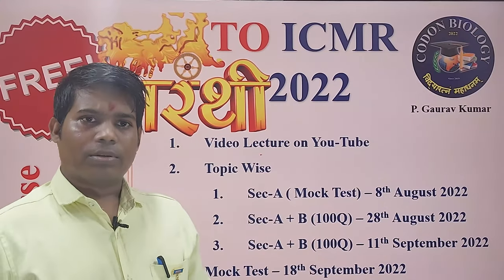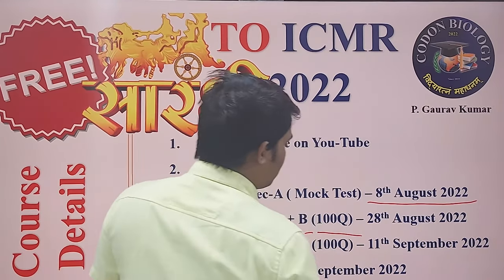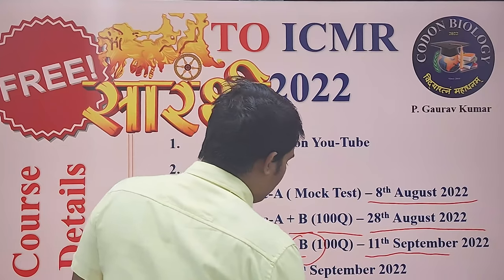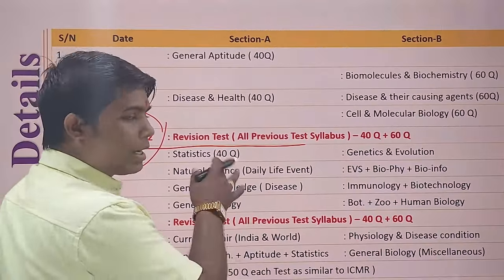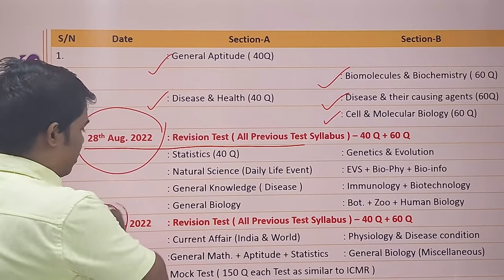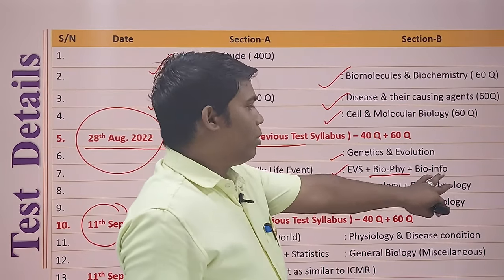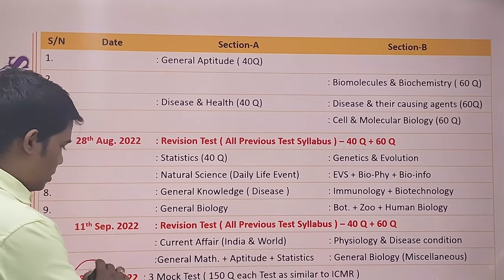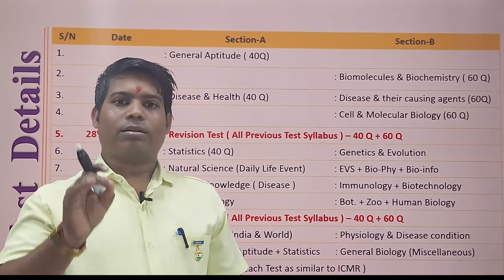Exam Updates Sarthi to ICMR